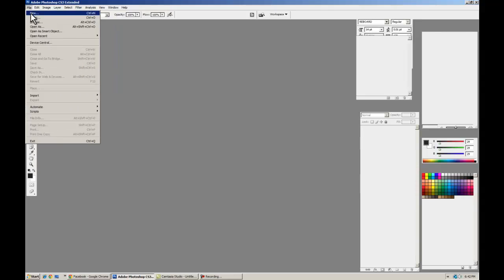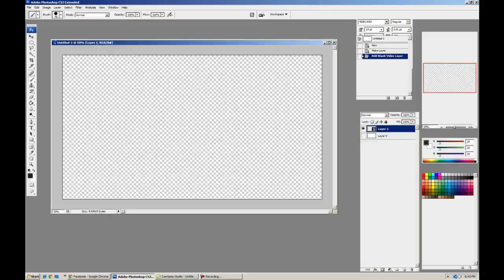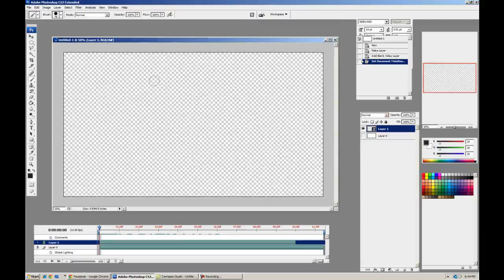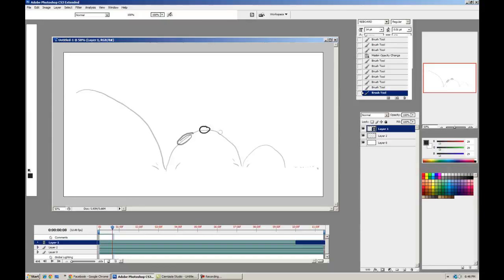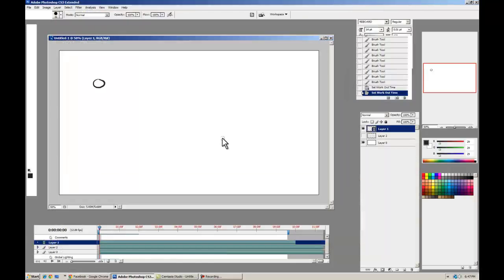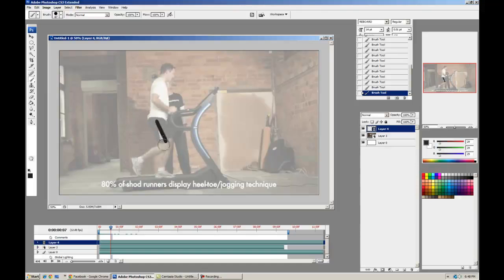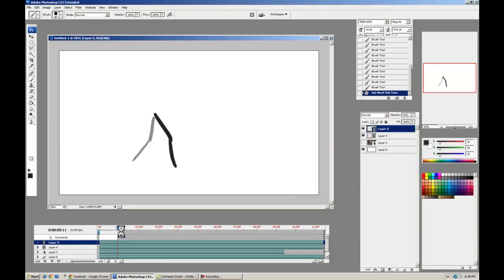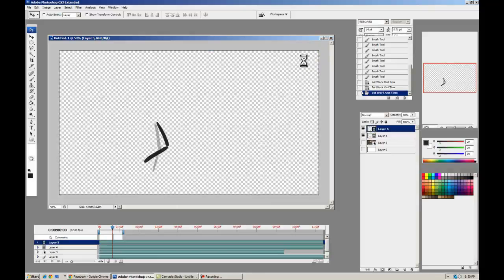PhotoshopFrameFrameAnimationTutorial HD Maxwell